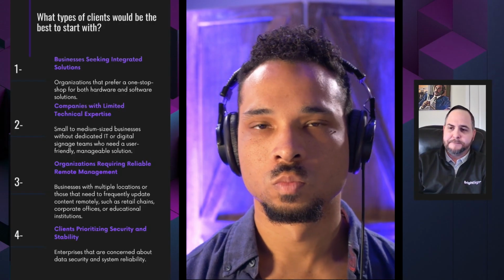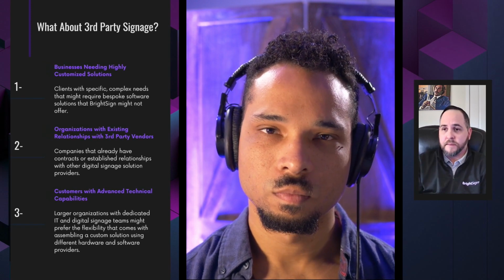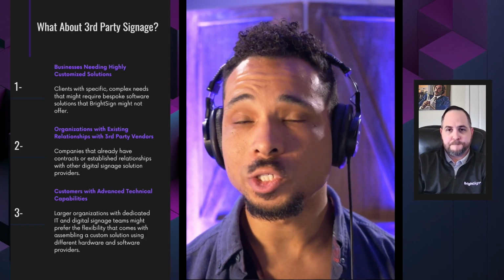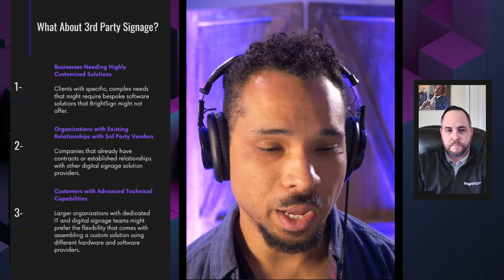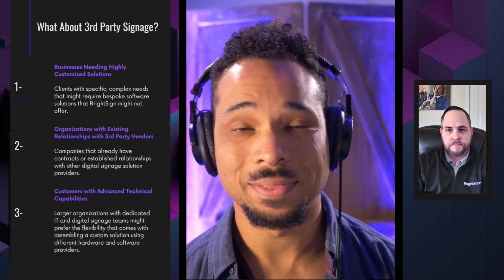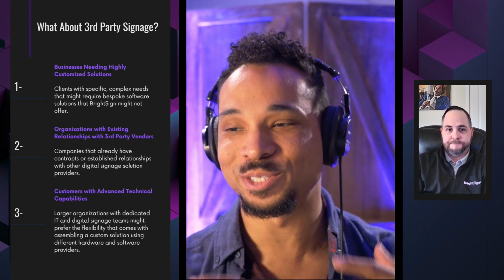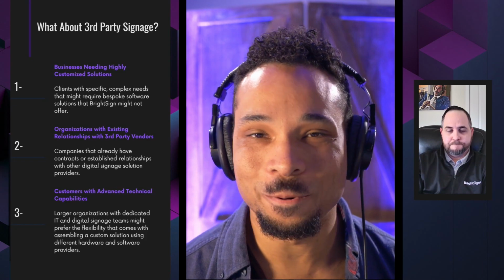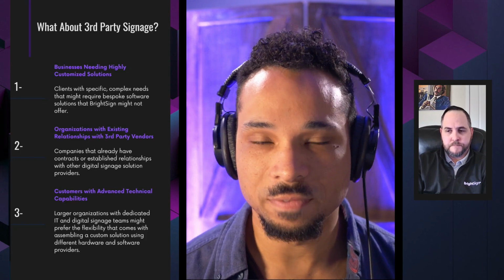Turn your signage into PROFIT with BrightSign & BrightAuthor! | T20 Airplane Mode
Check out the latest episode of Techsplanation where King Friday sits down with Daniel Borches of Brightsign to talk about all of the ways proper signage SAVES and MAKES you money!